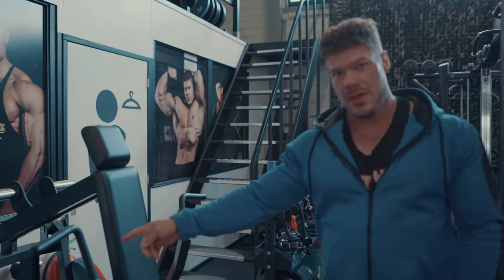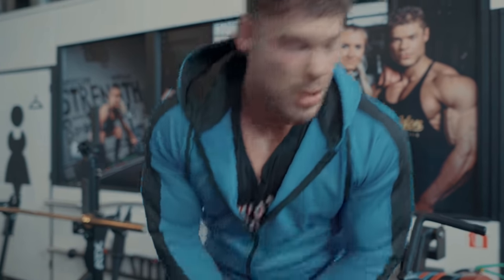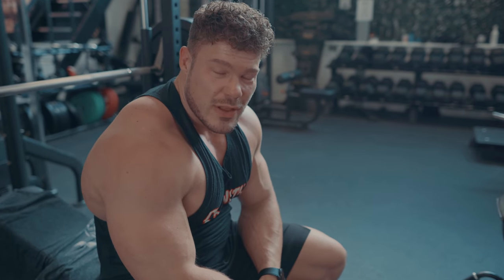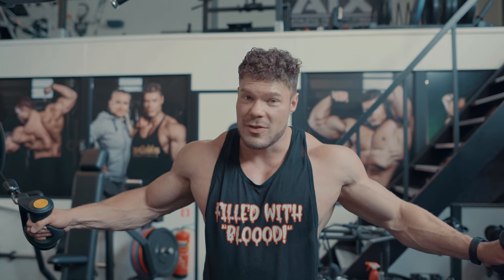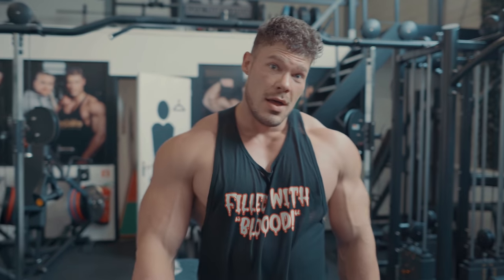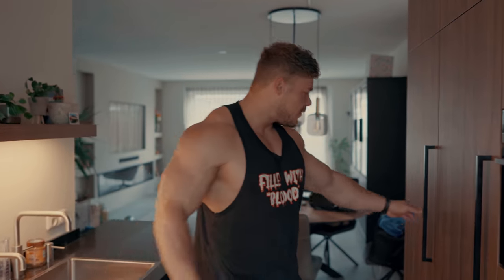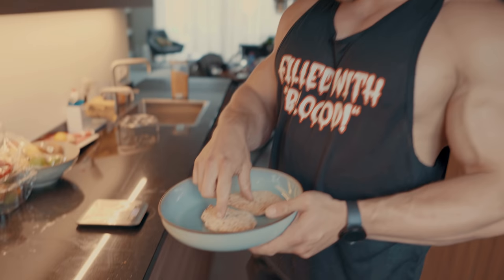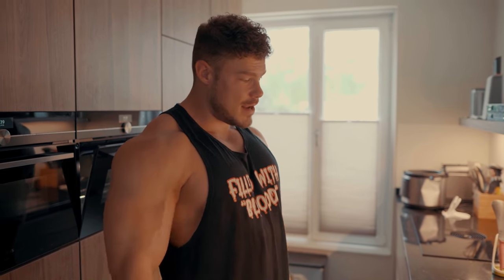Effective CHEST Workout YOU SHOULD Be Doing + ULTIMATE Post-Workout Meal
📧 My private e-mail list for exclusive content regarding bodybuilding, nutrition, training, exclusive sales & more

WORKOUT
Chest Press
3 working sets: 10-12 reps, 15+ reps

Incline Bench Press (smith machine)
3 working sets: 8-12 reps, 15-20 reps

Assisted Bodyweight Dips
2 working sets: 12-15 reps

Cable Flyes
2 working sets: 15+ reps

Incline Side Db. Lateral Raise
2 working sets: 15-20 reps

Narrow-grip Tricep Pushdown
3 working sets: 12-15 reps

Overhead Rope Pushdown (uni-lateral)
3 working sets: 12-15 reps